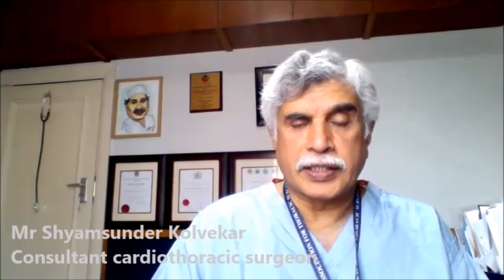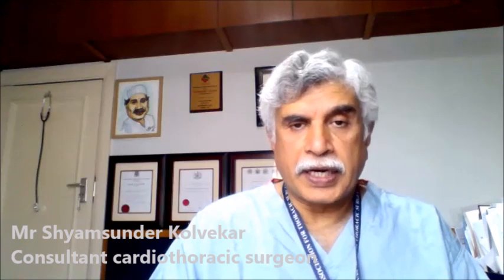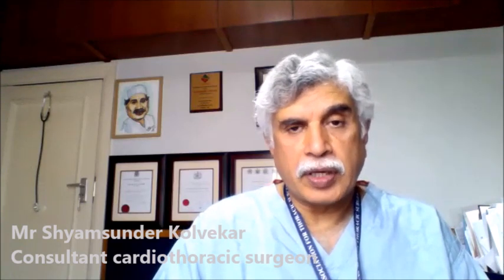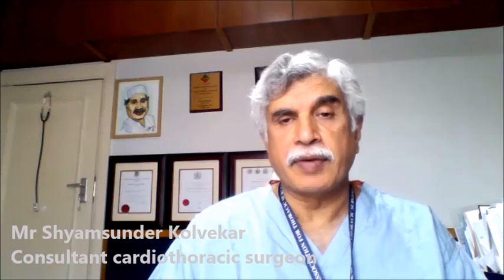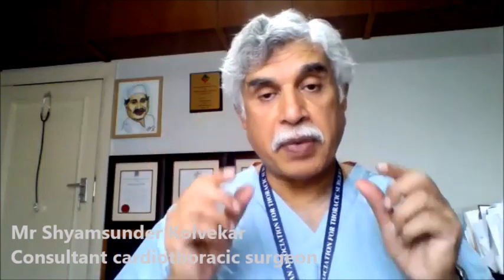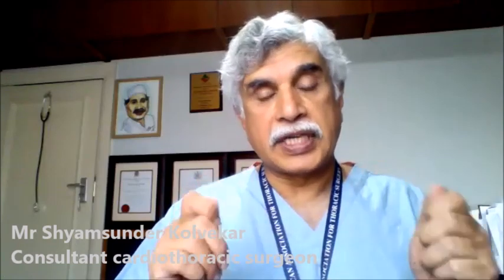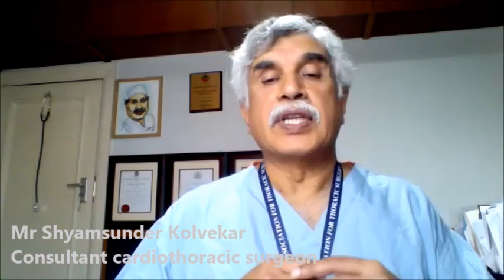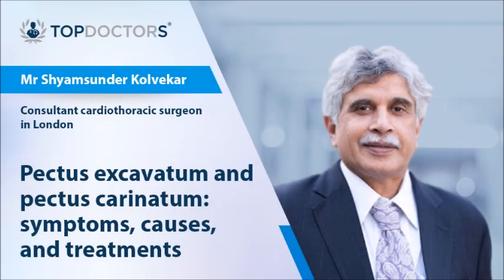Pectus excavatum and pectus carinatum: symptoms, causes, and treatments - Online Interview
The chest, also known as the pectus, can have a condition where it folds in or folds out more than normal, and this can cause other physical issues. Experienced consultant cardiothoracic surgeon Mr Shyamsunder Kolvekar shares with us the important information to know regarding this condition.